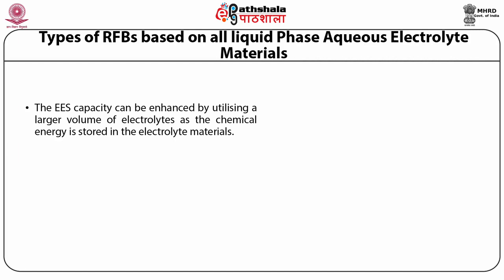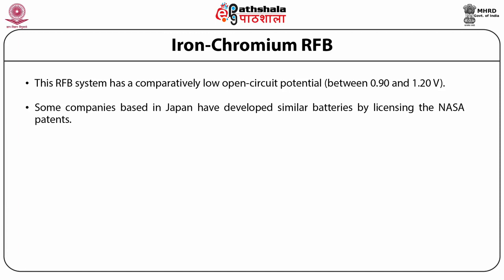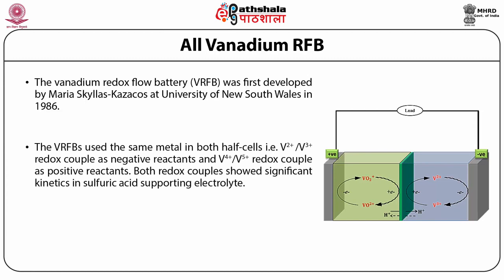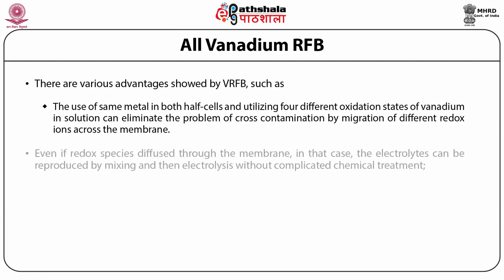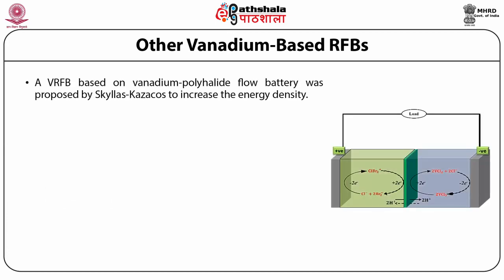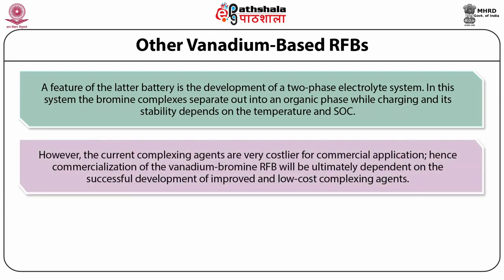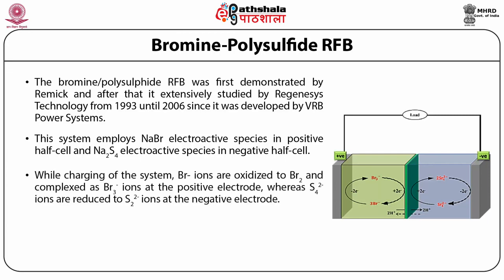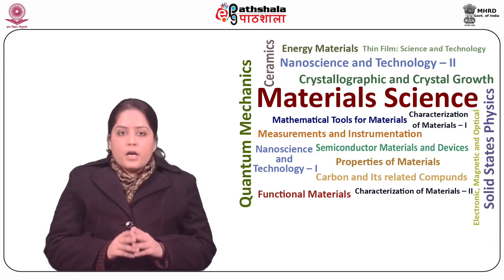Electrolyte Materials for Redox Flow Batteries: Aqueous Electrolyte